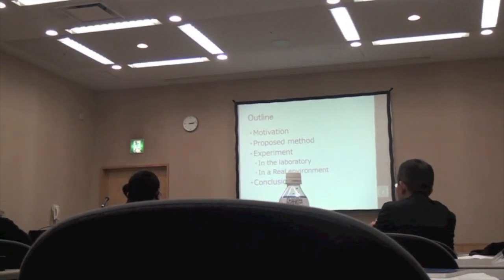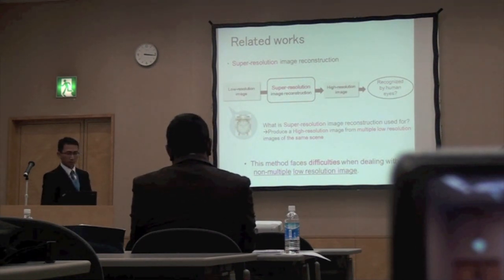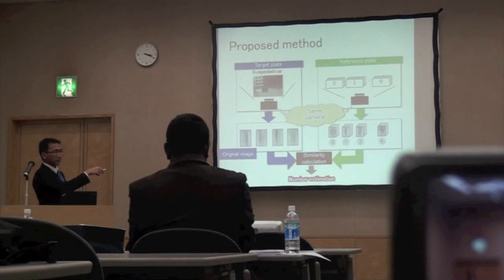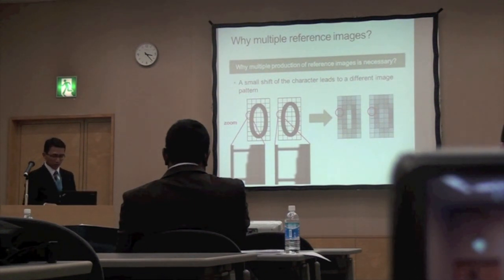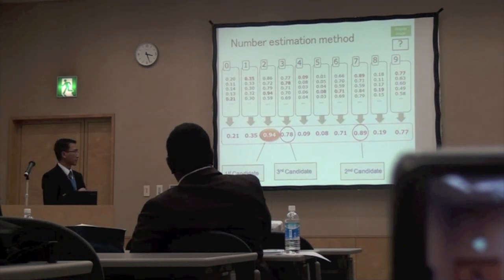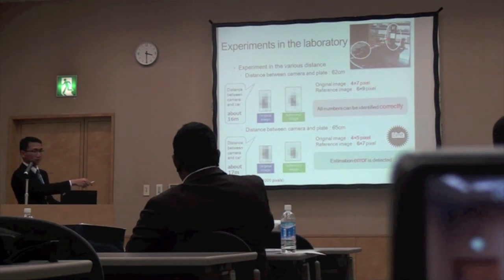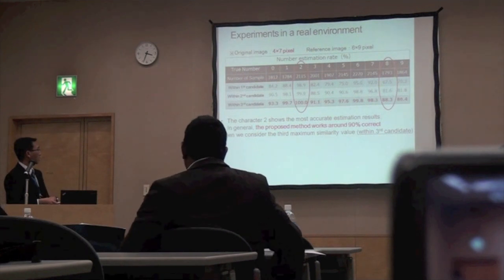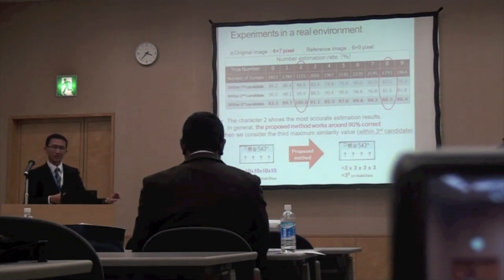ICPR2012 Tsukuba International Congress, Japan. [IWCF2012 presentation]